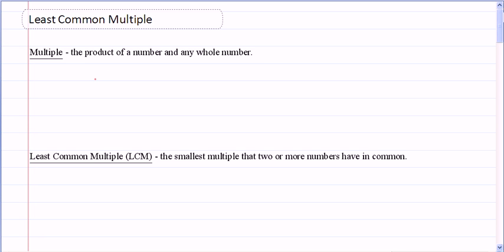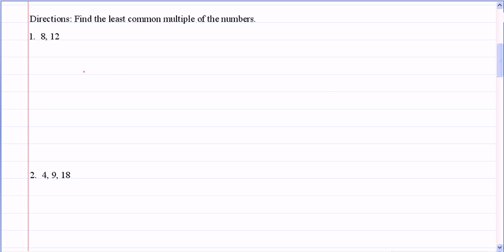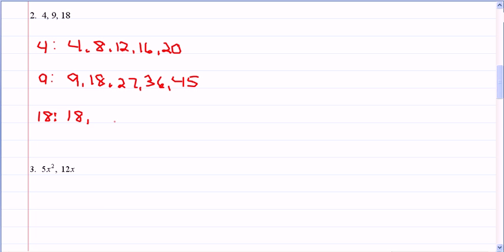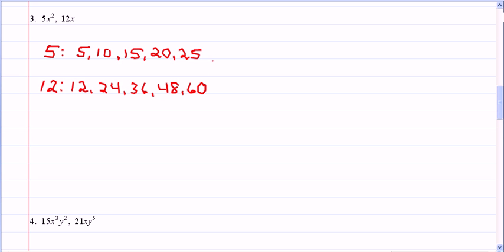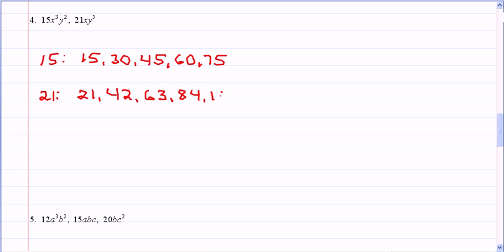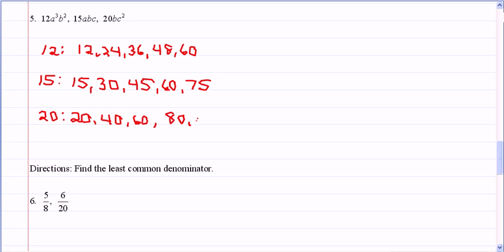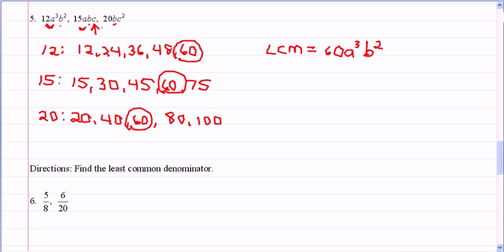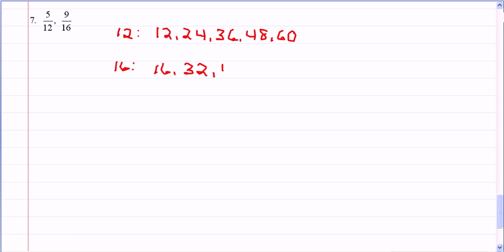Least Common Multiple